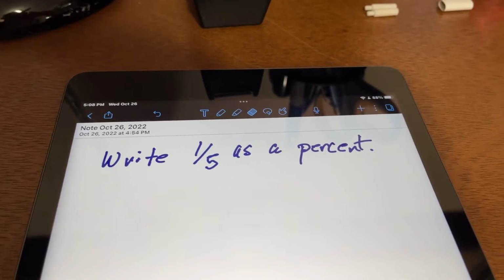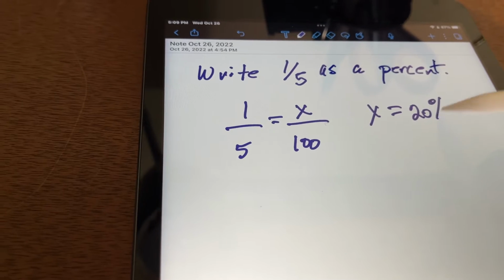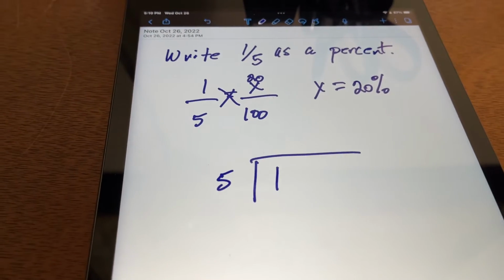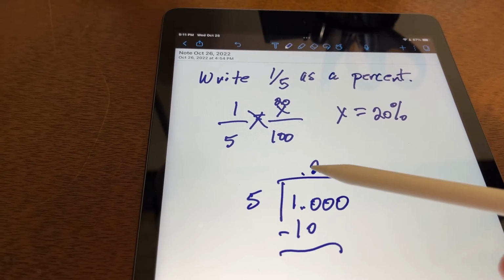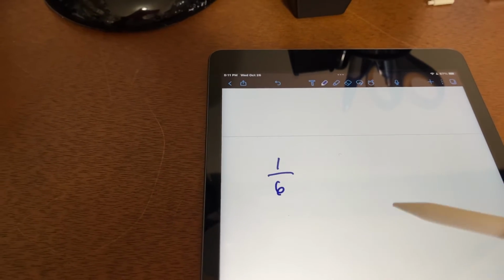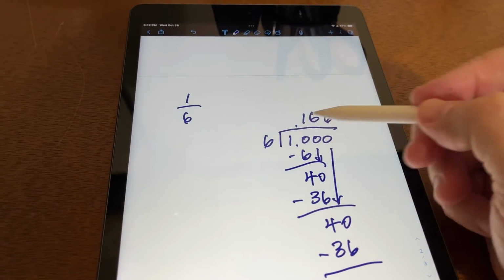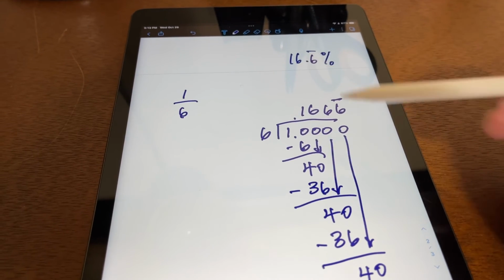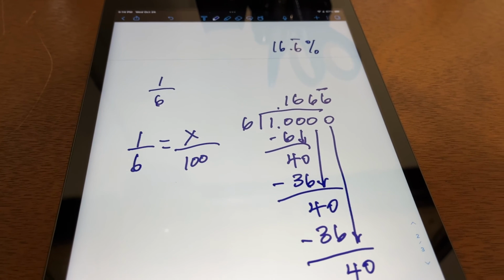How to Change a Fraction to a Percent.